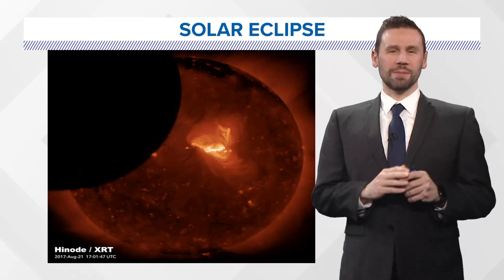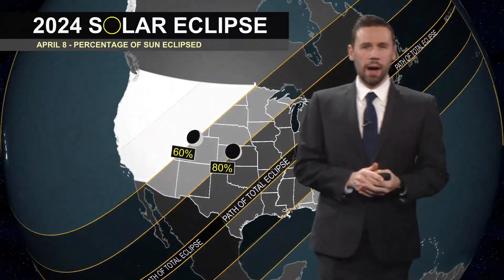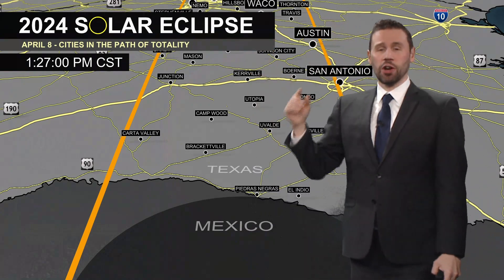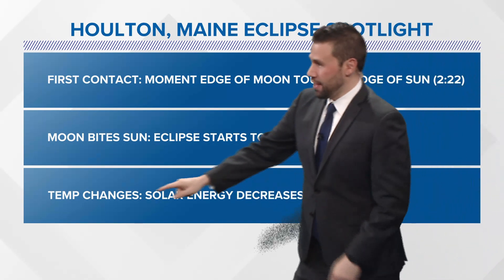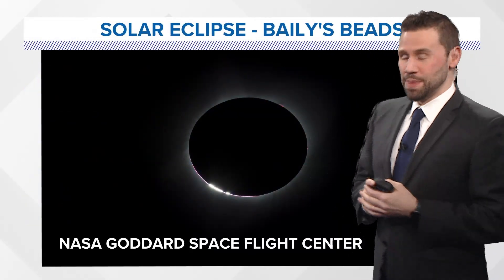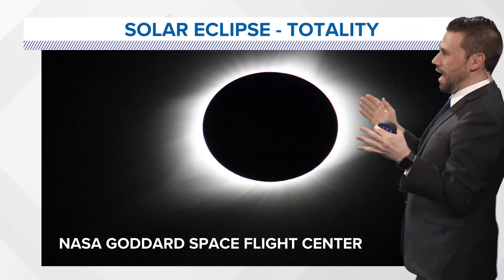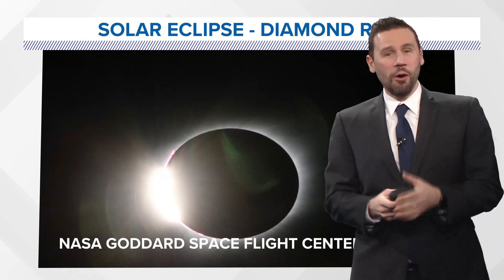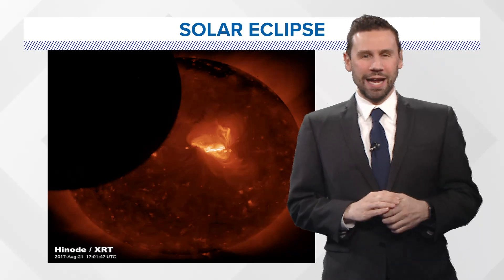Maine's total solar eclipse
Meteorologist Jason Nappi breaks down what Mainers will experience during the eclipse.